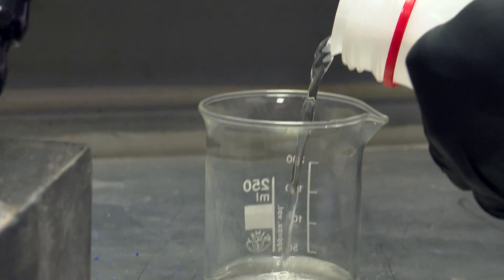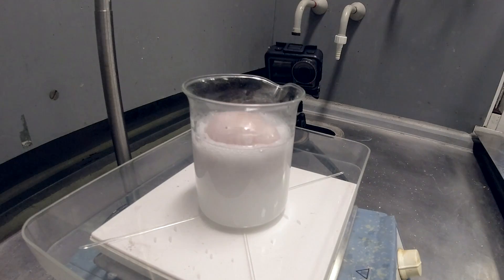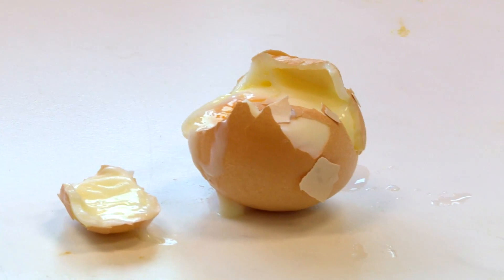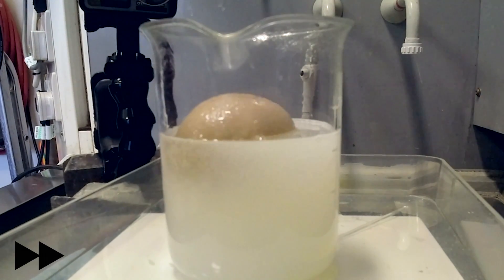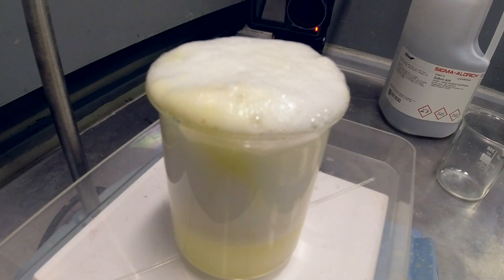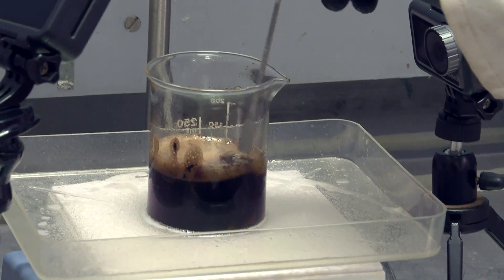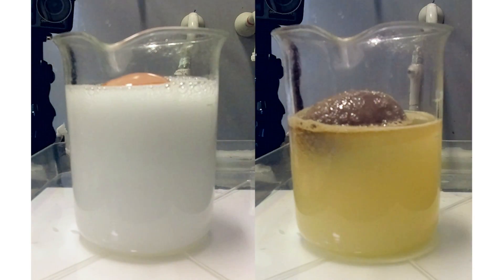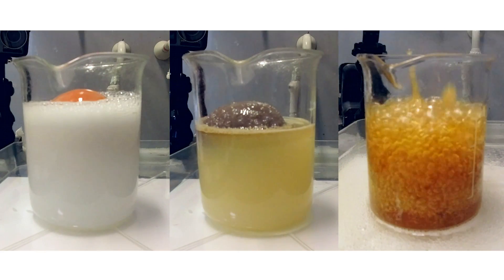Poaching an Egg in Piranha Solution - Periodic Table of Videos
After previous videos with chicken, now we try an egg.
More links and info in full description ↓↓↓

Featuring Martyn Poliakoff and Neil Barnes.

Editing in this video by James Hennessy